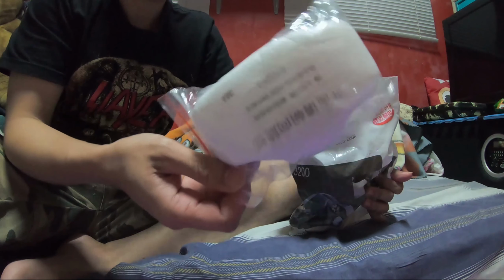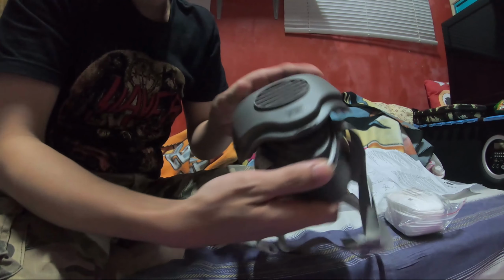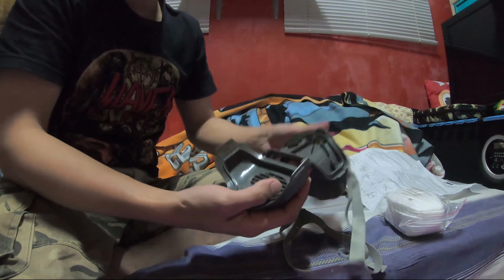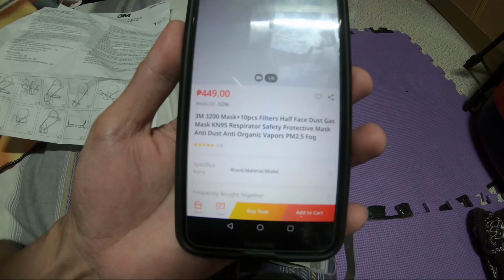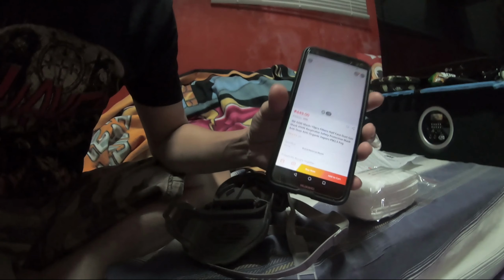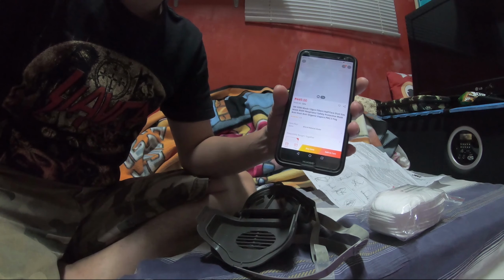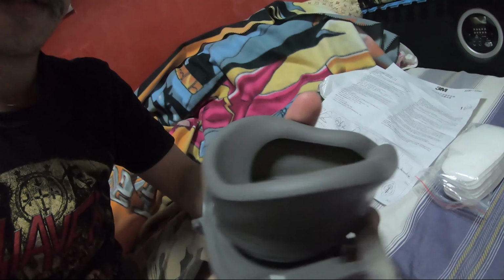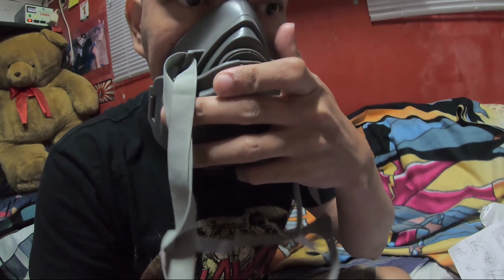3M 3200 MASK SINGLE CARTRIDGE HALF-FACEPIECE RESPIRATOR, MEDIUM/LARGE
Even its made in China ill rather use this so called 3M 3200 Mask Rather than a Handkerchief to cover my nose and mouth. Latest Video When i Tested this 3M 3200